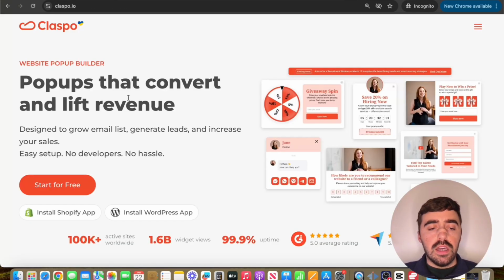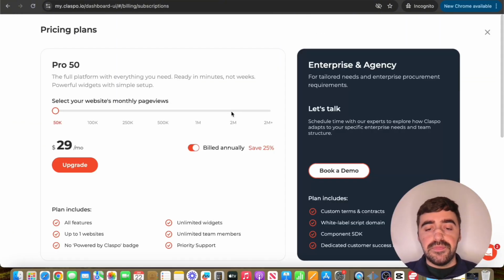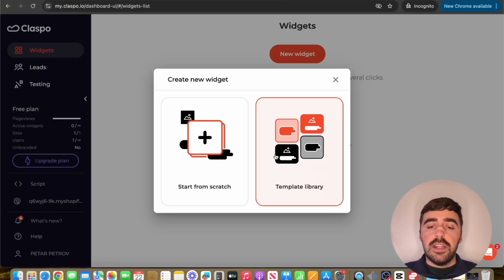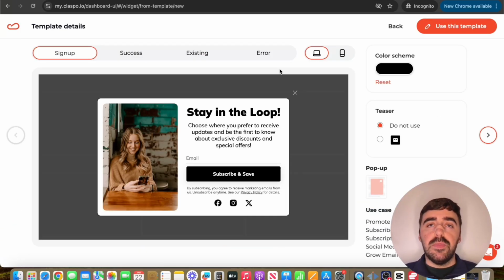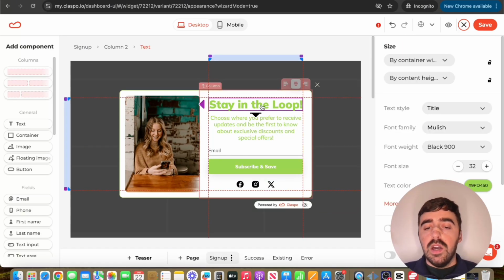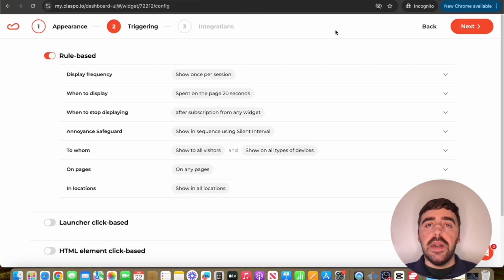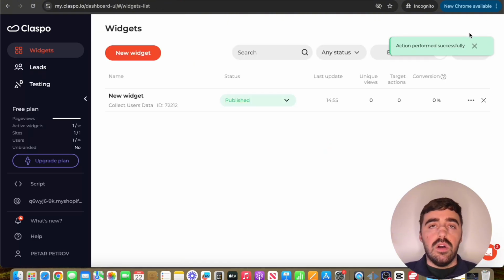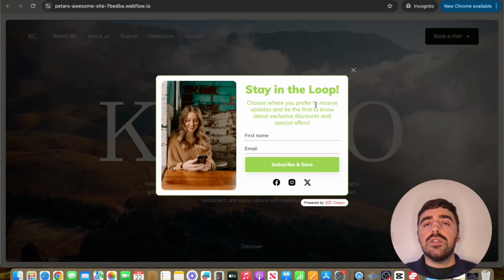How to Create a Newsletter Pop Up in Webflow [STEP BY STEP]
In this video, I'm going to show you how to create a newsletter pop up in Webflow.